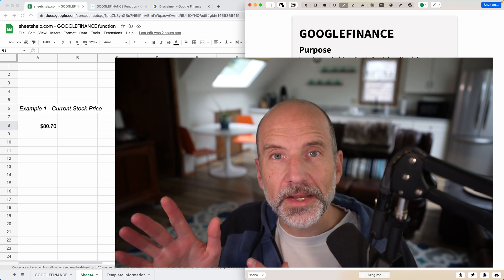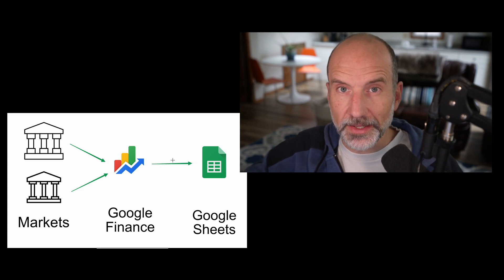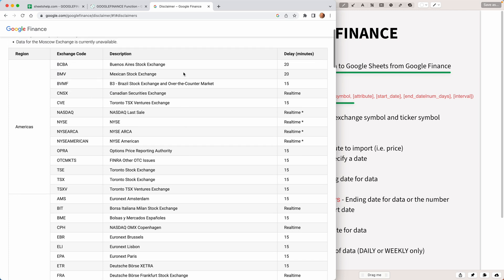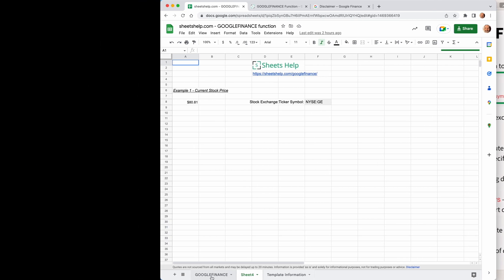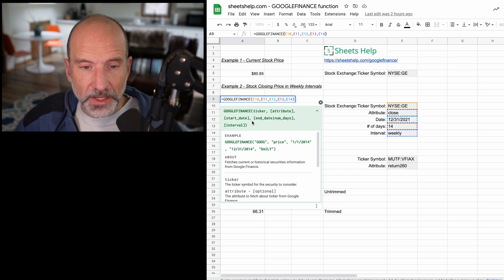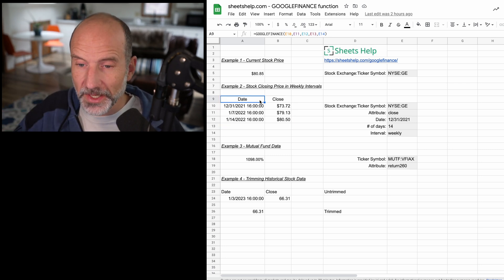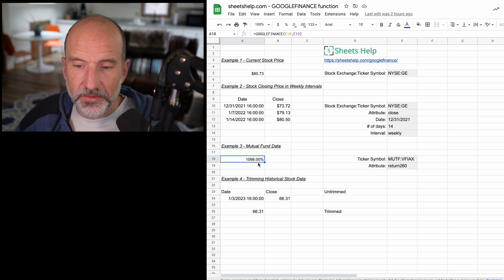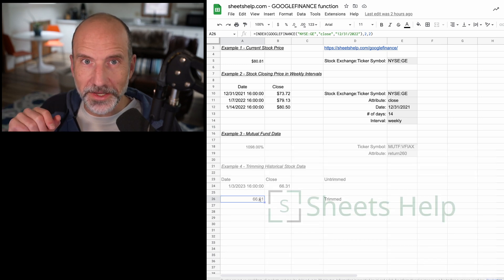Learn How to Use the GOOGLEFINANCE Function - Bring Stock and Mutual Data Into Sheets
The GOOGLEFINANCE function brings security data into Sheets, eliminating the need for copying and pasting from other sources. The data updates automatically with changes in the real-time prices.

Timestamps:
0:00 Overview
1:52 Current Stock Price
4:55 Historical Close Prices
7:03 Mutual Fund 5-Year Return
8:35 Trimming the Output
9:36 Next Video - Stock Tracker